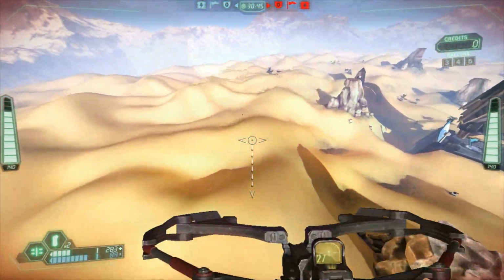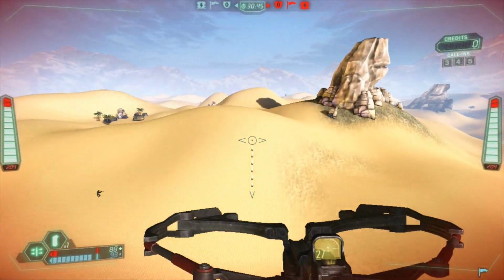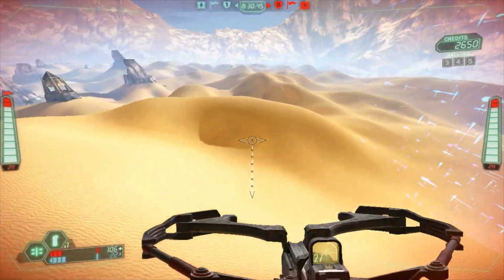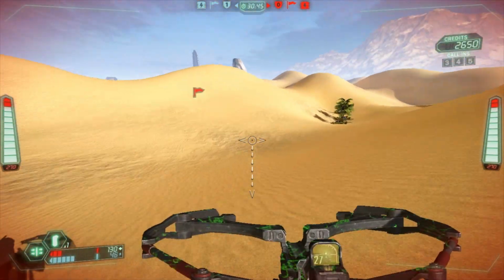Tribes Ascend: The 3 Routes For: Bella Omega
Moving on to the next map after Arx Novena, I've taken the advice I had been given to make this new one.  No obvious repetitions